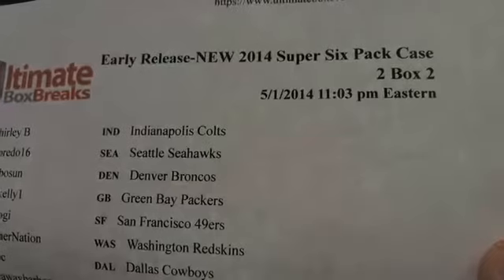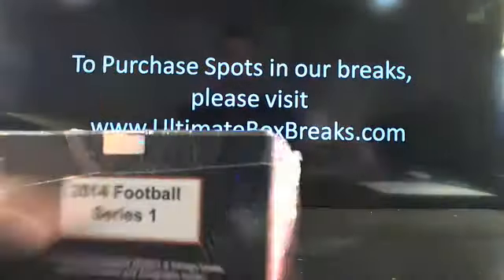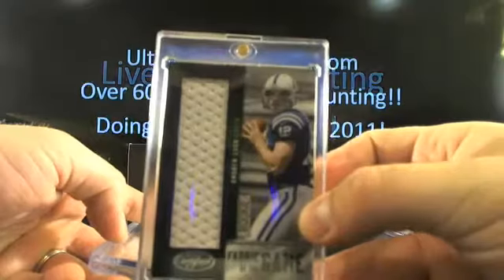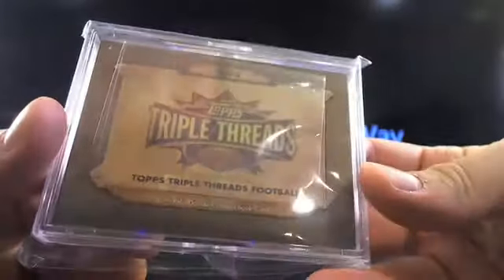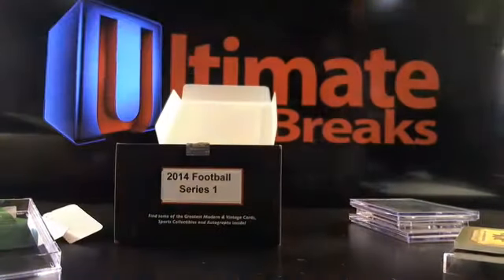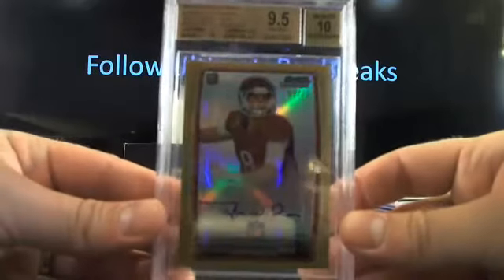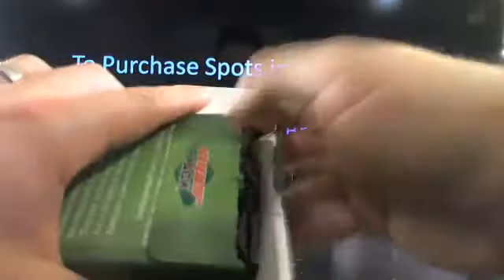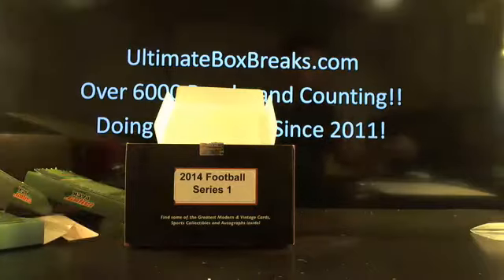UltimateBoxBreaks.com: 2014 Super Six Pack Case 2 Football Box Break 2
Over 50+ Breaks a week! The First and Only Real-Time Draft and Trading System!